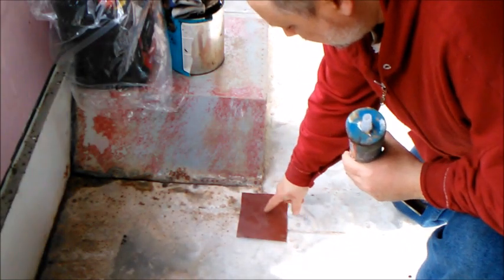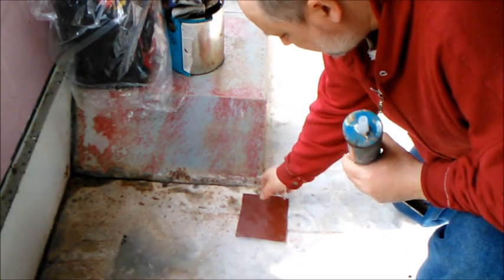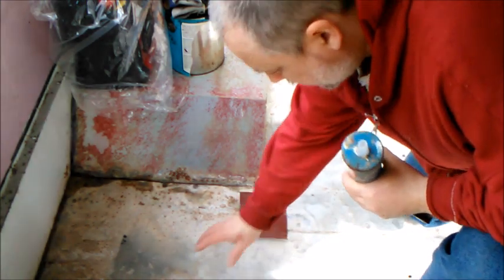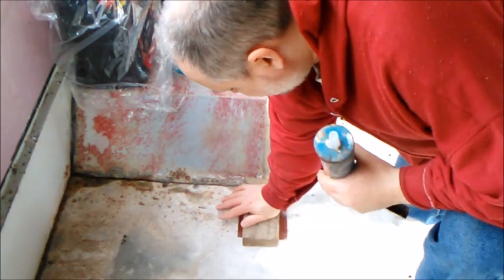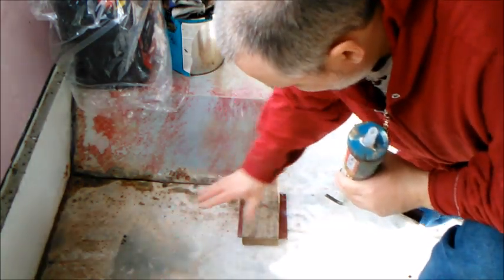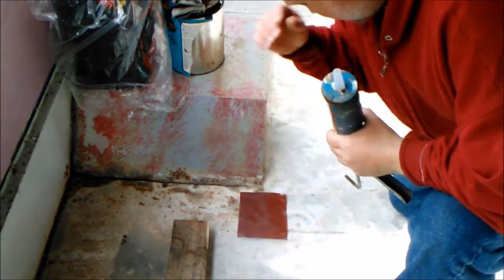BUS VLOG 23c Filling Bolt Holes in Floor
I used liquid nail and pennies to fill in the bolt holes left in the subfloor of the bus.